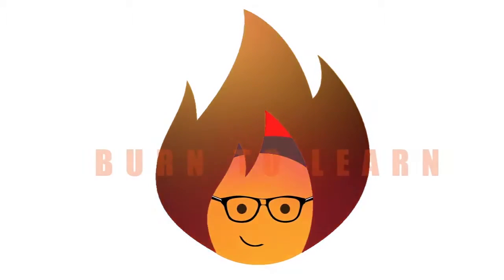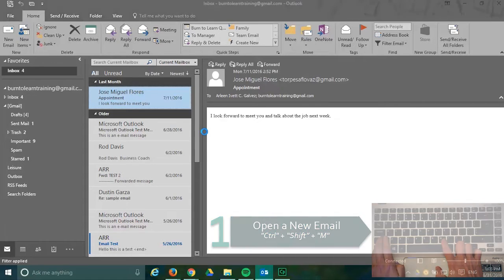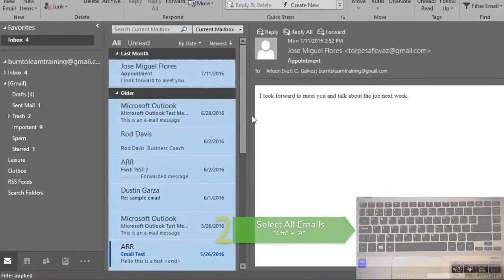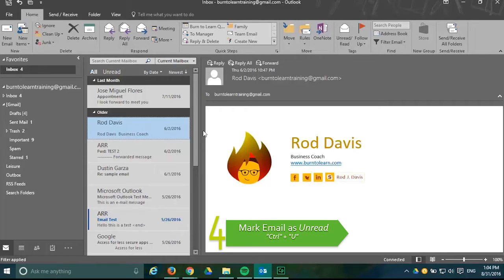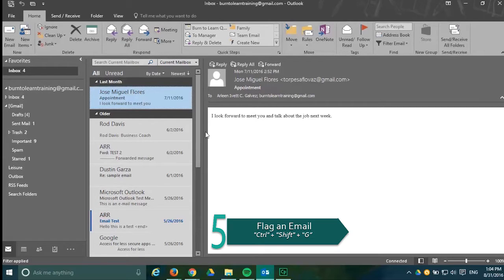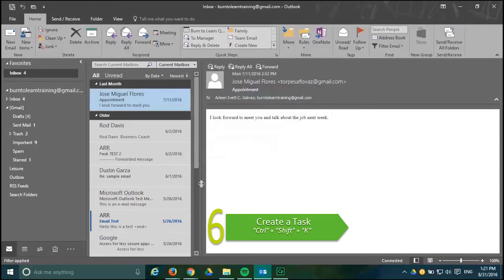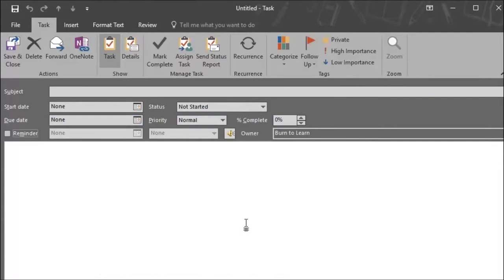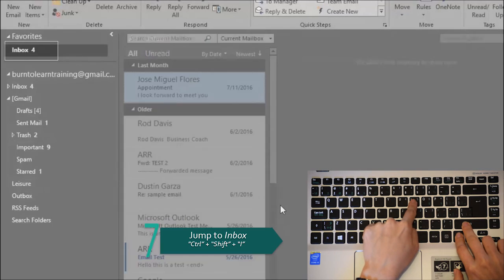Outlook Shortcuts Part I | MS Outlook 365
This video presents 7 keyboard shortcuts you can use to save time and make your life easier when using Outlook 2016.